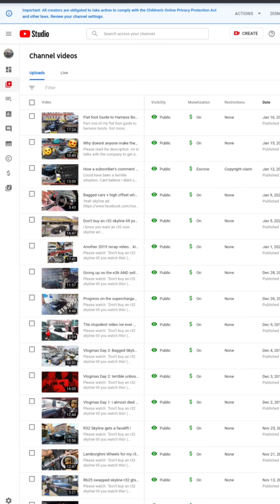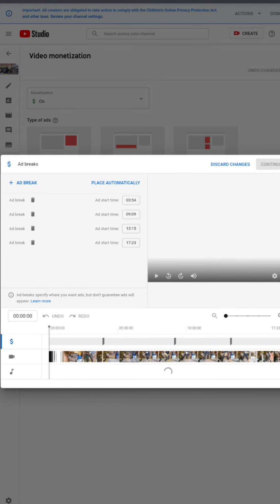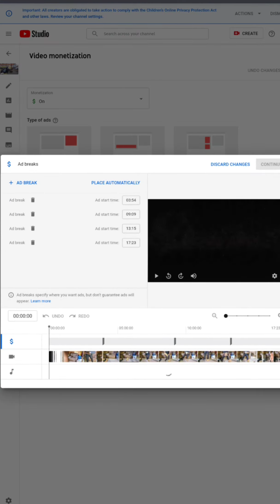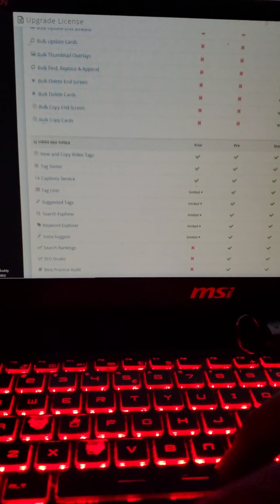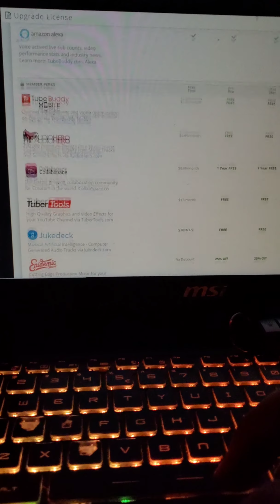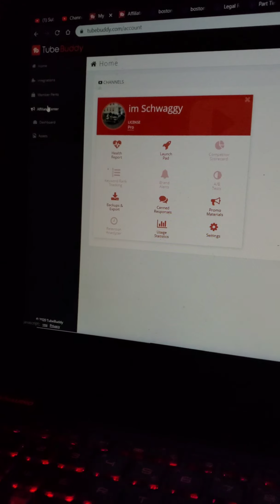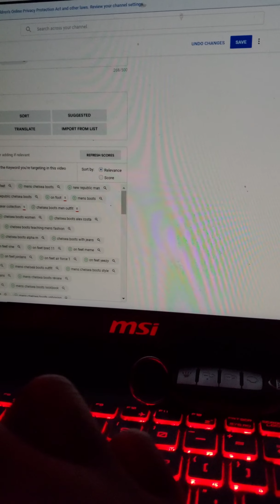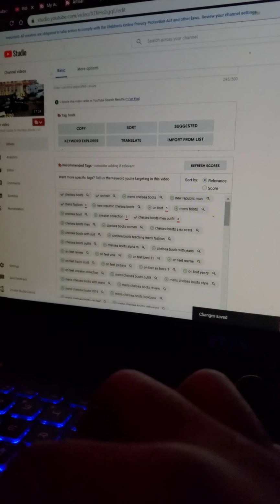Optimize youtube Channel Revenue + Growing with Tube Buddy Pro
how do I make these shorts:
great prices for the work to be done automatically 🔥 💡 Get Tubebuddy and GROW Your YouTube Channel

How to optimize your youtube channel's ad revenue.

Castrol Supercar 10w60

Mbutton + Start Button

Kink free hose (matches torq blaster)

Chemical Guys Torq Blaster